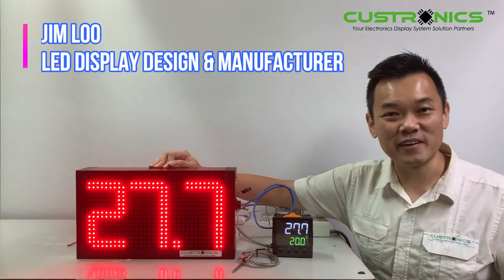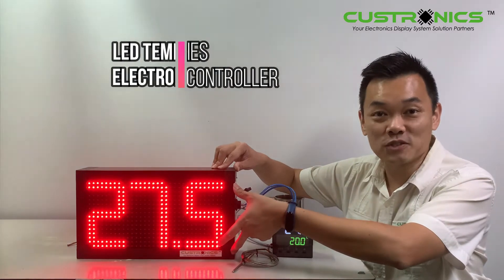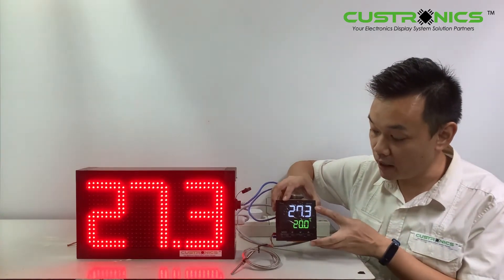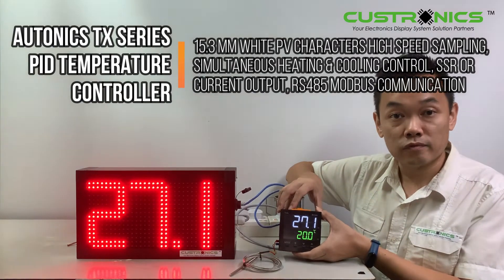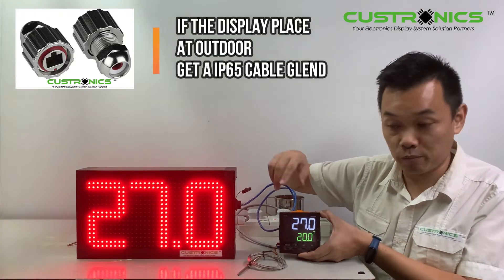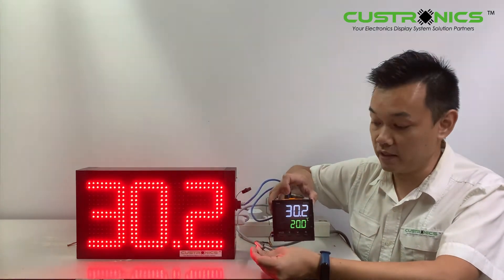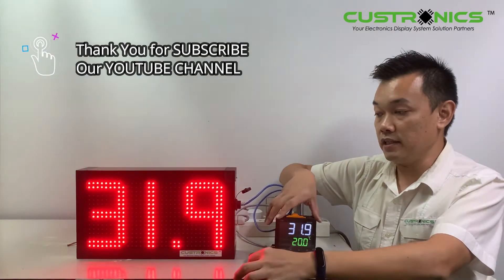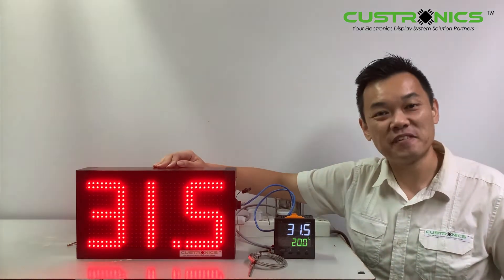Custronics X Autonics TXseries Large Digital Temperature Display Panel